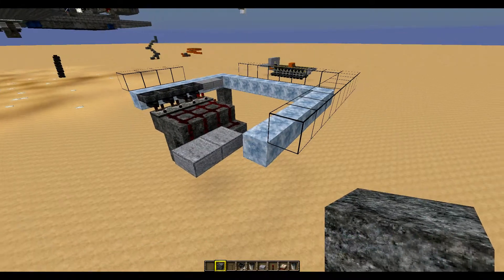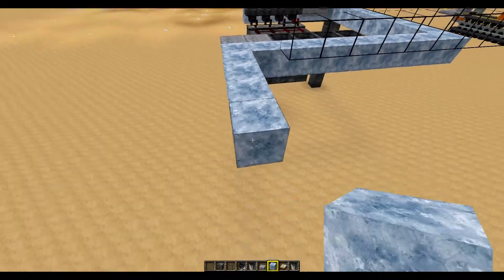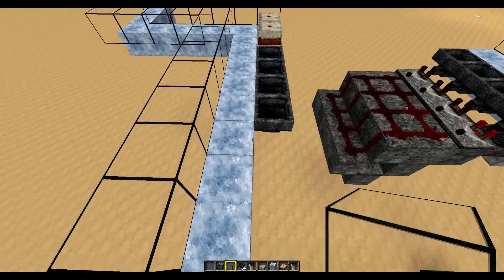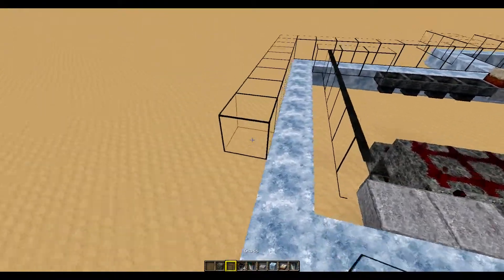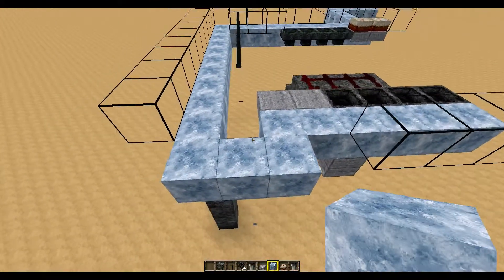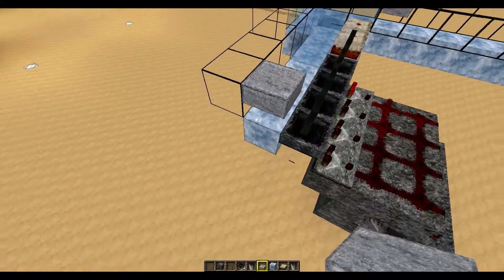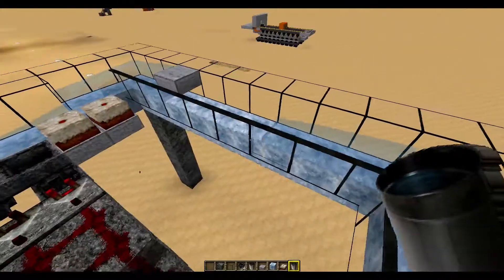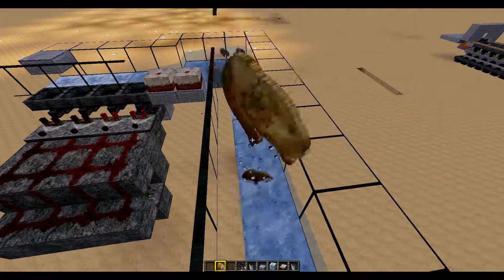Tutorial: 1.13 Filtering items out of water streams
I show you how to filter items from water streams